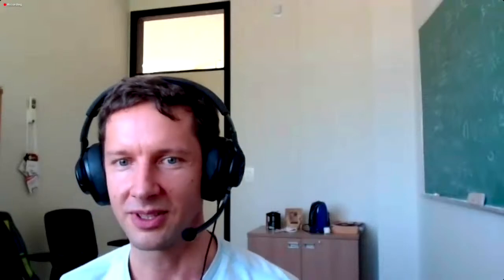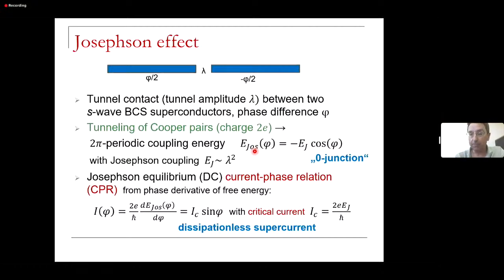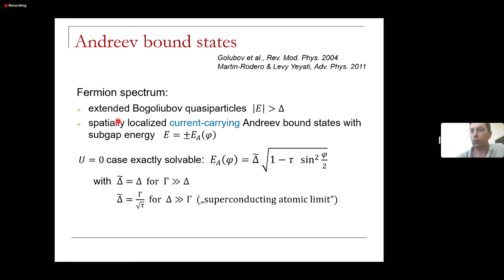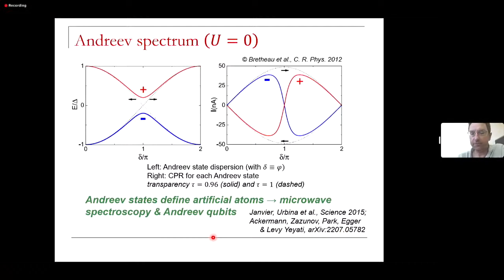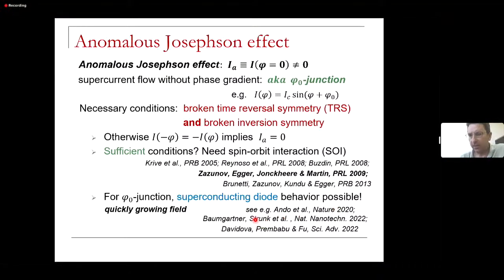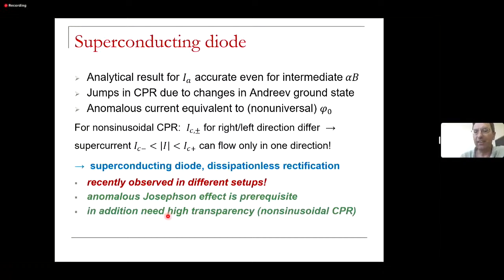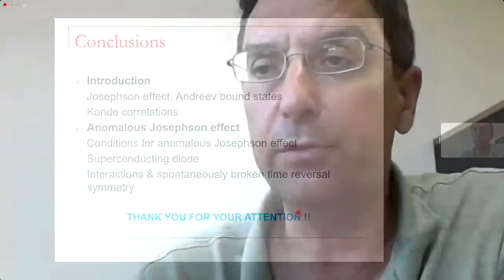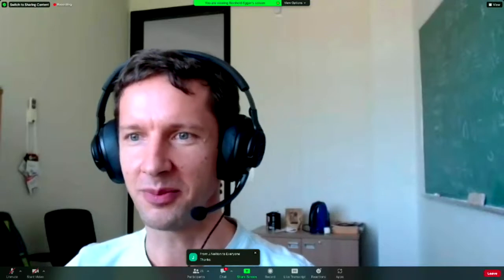Reinhold Egger - From anomalous to topological Josephson effects